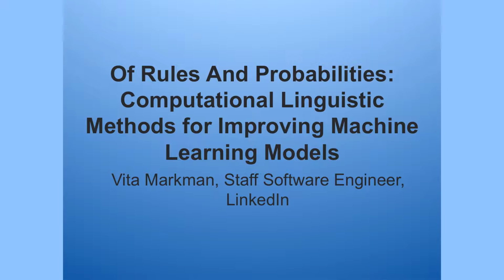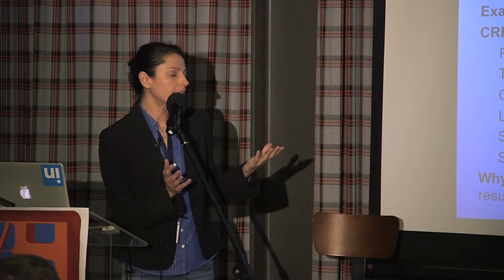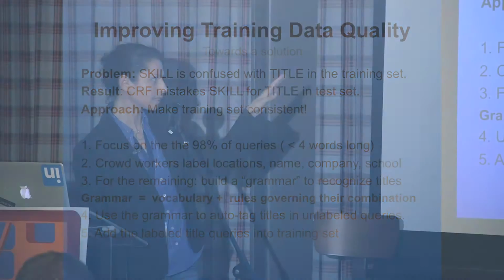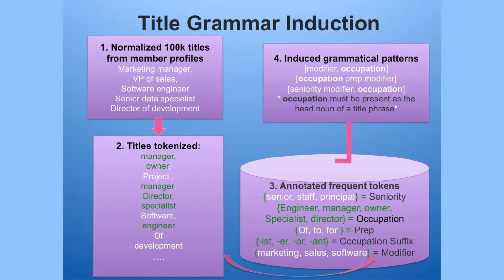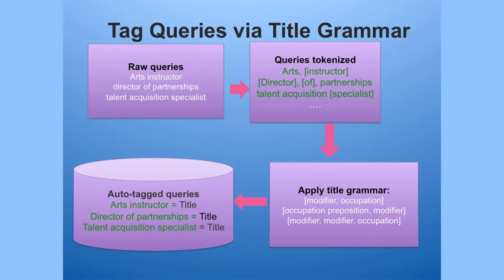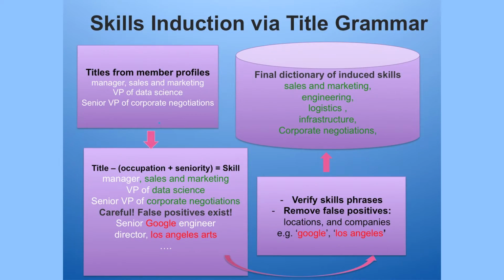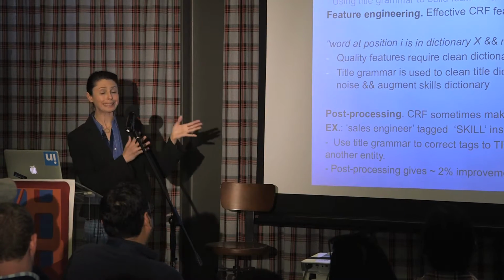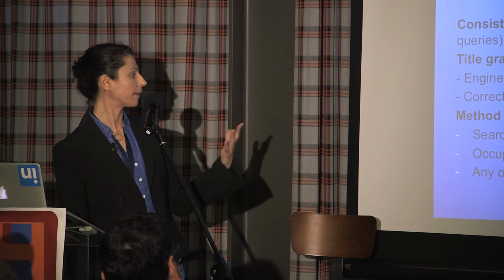data.bythebay.io: Vita Markman, Of Rules and Probabilities: Computational Linguistics Methods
Supervised machine learning models are extremely powerful and highly useful for processing vast amounts of text. Their applications include sentiment analysis, text classification, topic mining, part of speech tagging, and named entity recognition, among many others. However, supervised models rely heavily on large amounts of annotated data and furthermore require that the annotations be consistent and accurate. In practice, obtaining high quality annotated data, especially with strong inter-annotator agreement, is not always possible for legal and privacy reasons: there are some data that organizations may not be allowed to crowd source. In this talk I propose several methods to help machine learning models get over the hurdle of insufficient labeled data by leveraging a number of computational linguistics techniques. Specifically, focusing on CRF (conditional random field) model for Named Entity Recognition, I discuss how the use of language feature engineering, artificial dataset generation, and post-processing rules can significantly improve model performance, which otherwise suffers from the bottle-neck of insufficient training data. I propose a number of scalable and practical methods that machine learning practitioners can use in situations where obtaining more training data via crowdsourcing is not a viable option.